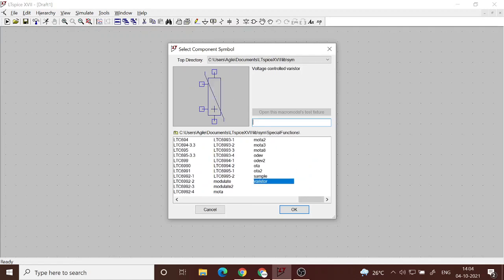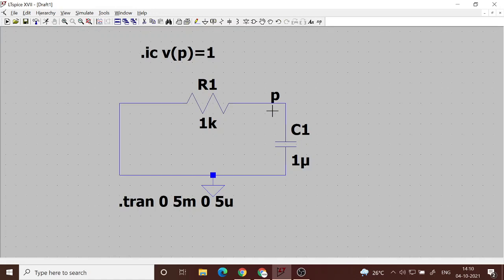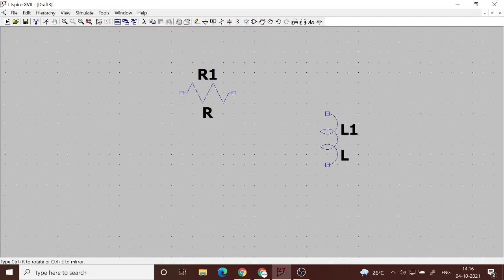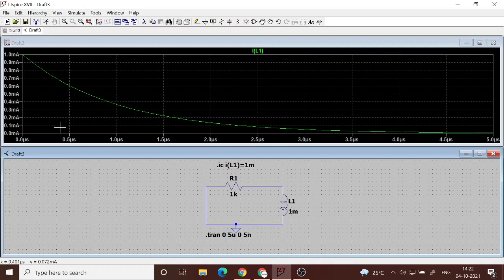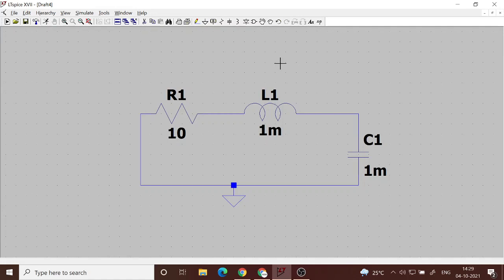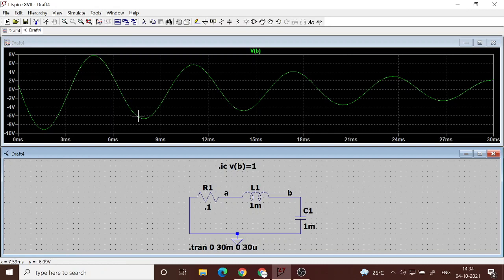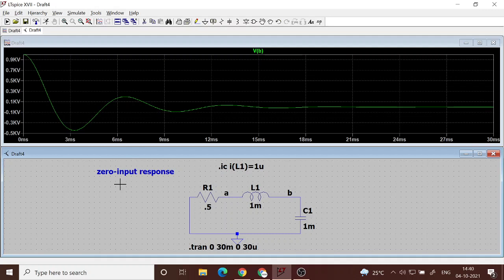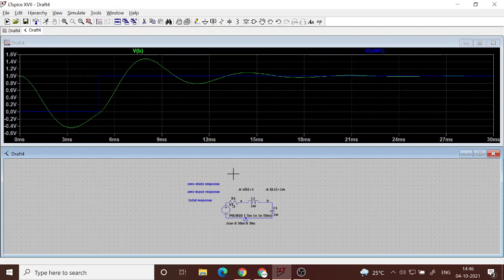ED&NTLab5 2021 10 04